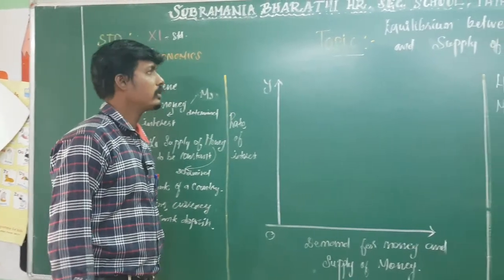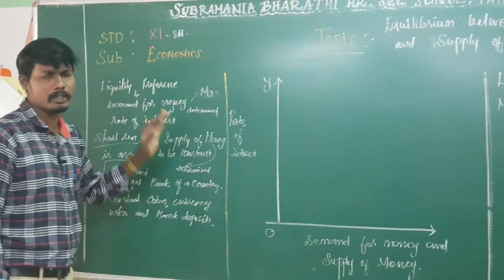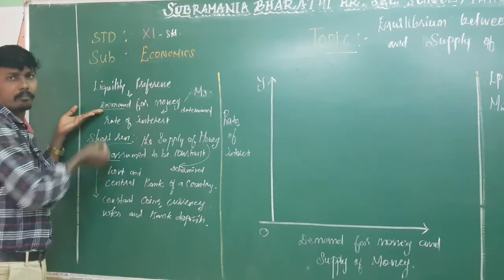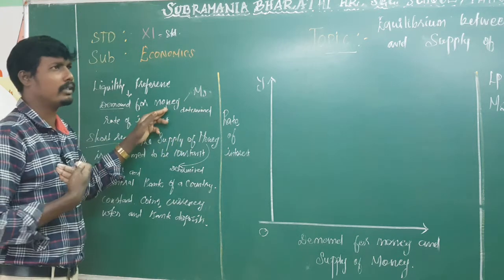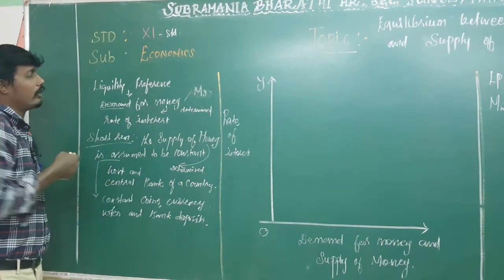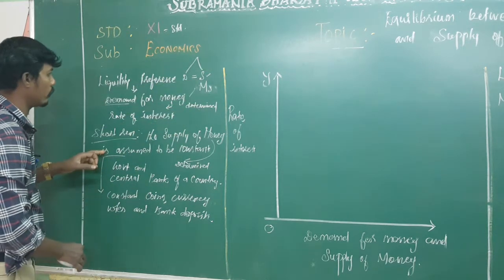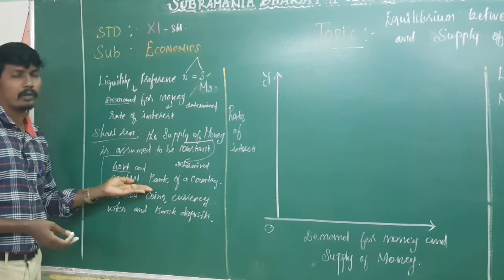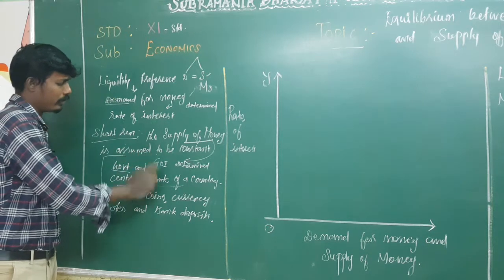XI STD - ECONOMICS - CHAPTER : 6 - EQUILIBRIUM BETWEEN DEMAND AND SUPPLY OF MONEY